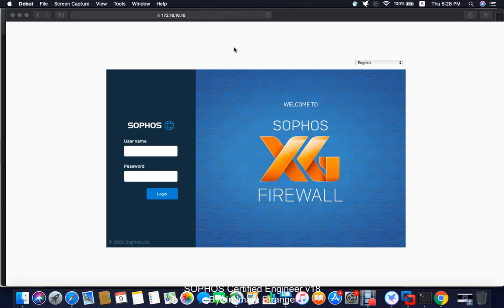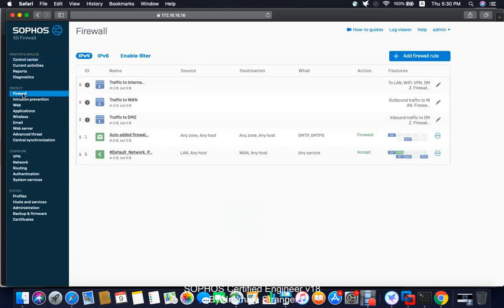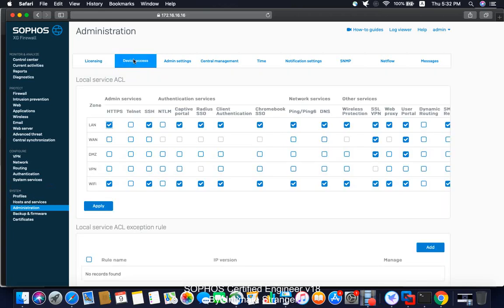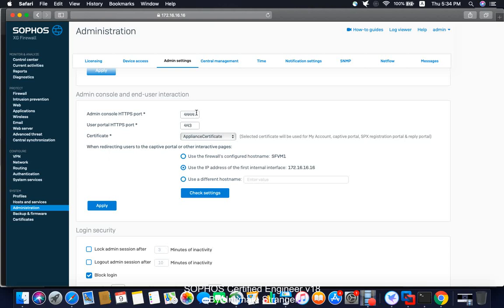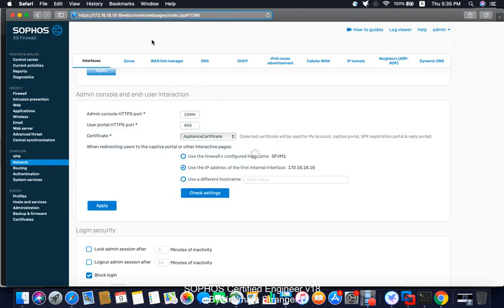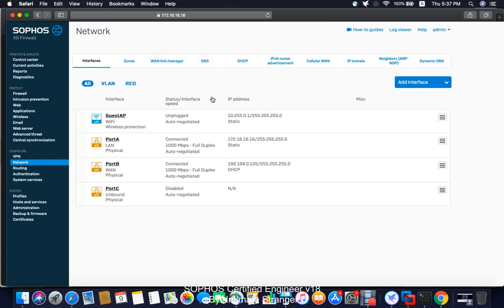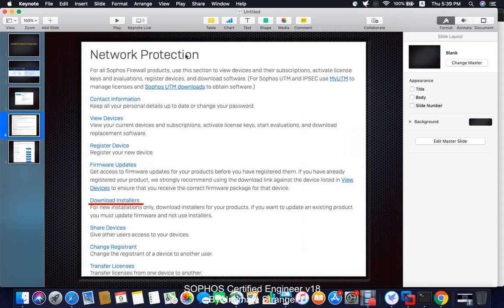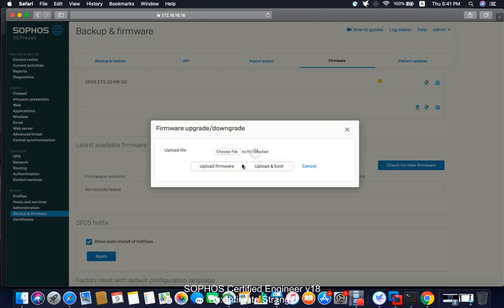Sophos XG Firewall Webadmin access & Firmware Upgrade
The first time Webadmin login and doing the initial setup
Firmware upgrade from from Version 17.to Version 18